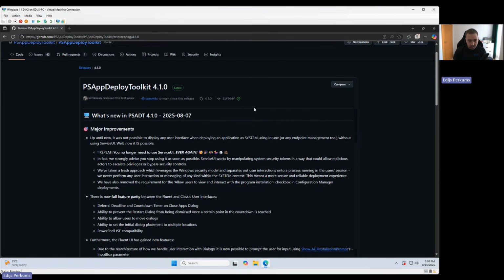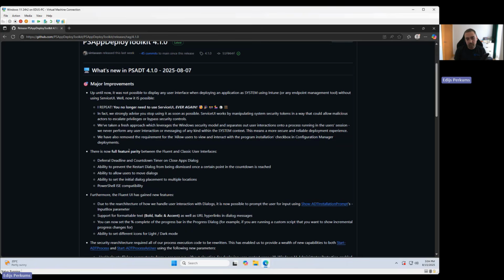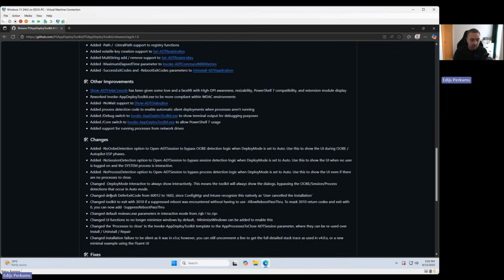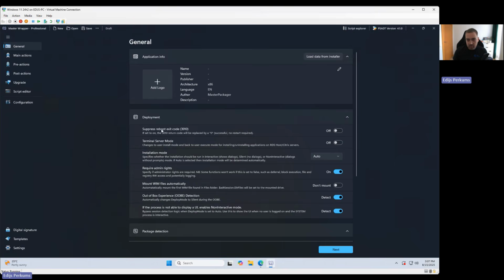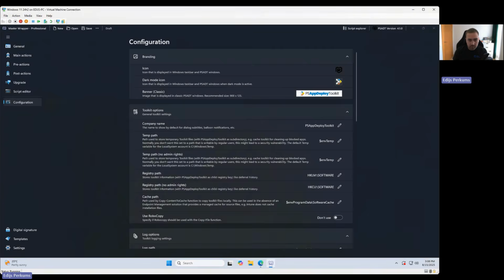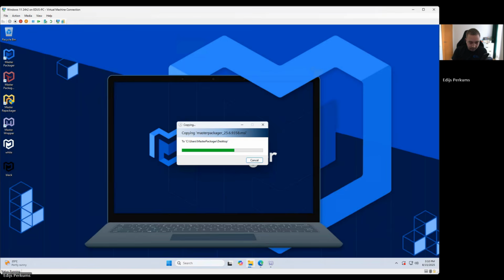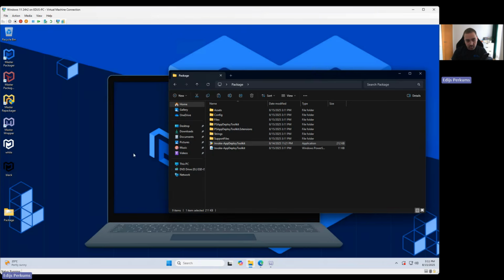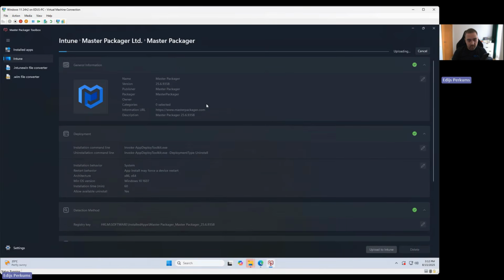What's new in PSADT 4.1 and how to package faster with Master Wrapper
In this video, we’ll show you what’s new in PSAppDeployToolkit v4.1 and how we’ve improved packaging with Master Wrapper and uploading to Intune using Master Packager Toolbox.

Master Wrapper is the UI for PSAppDeployToolkit.
The free version includes all the main functionality for packaging into PSADT, while Master Packager Pro unlocks multiple advanced features to help you package even faster.

00:00 - What's new in PSADT 4.1
03:39 - How to wrap faster with Master Wrapper
08:08 - Uploading to Intune faster with Master Packager Toolbox